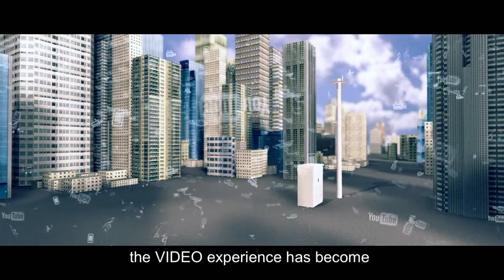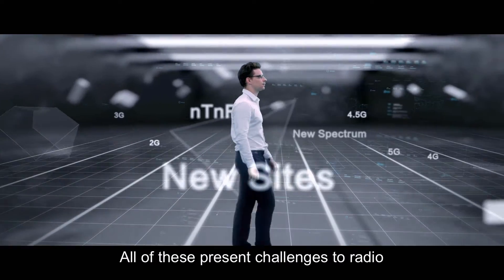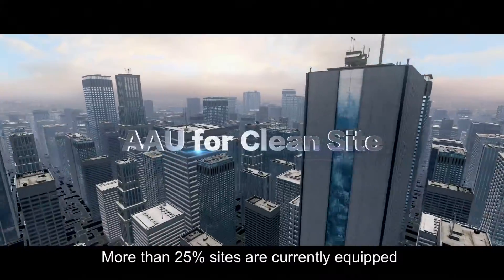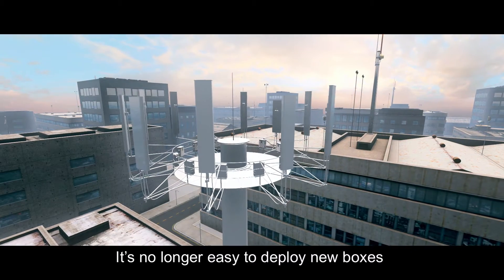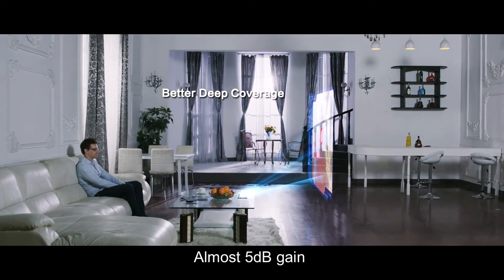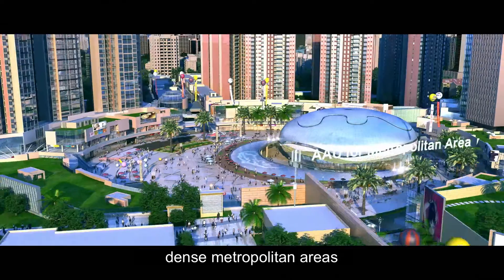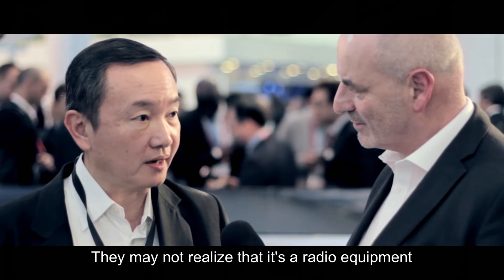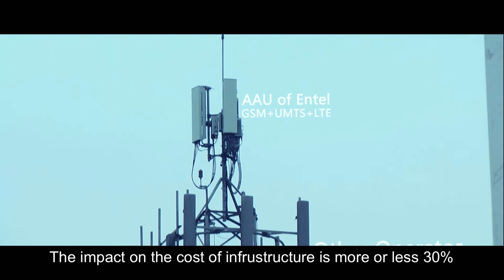Easy Marco AAU for Video Everywhere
Huawei Easy Marco AAU solution for Video Everywhere